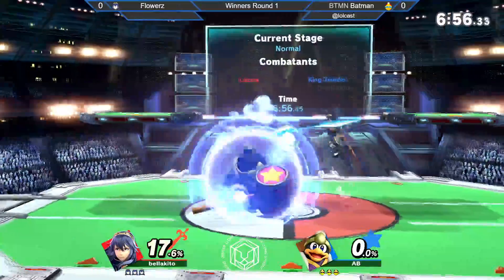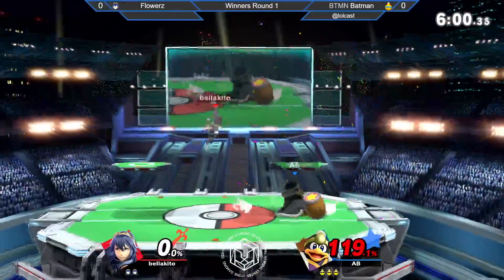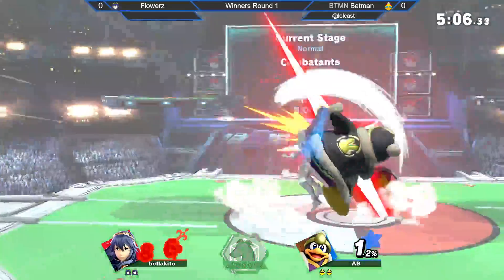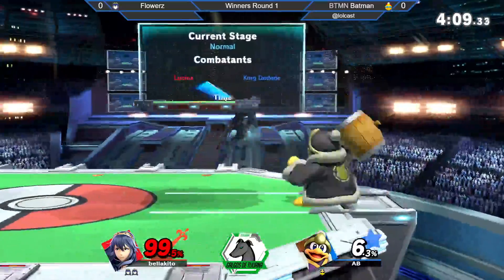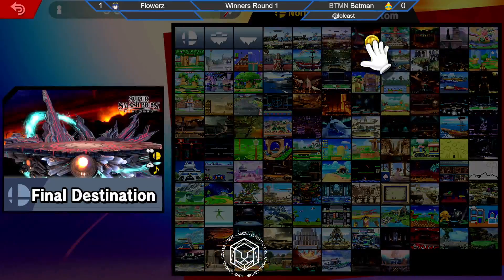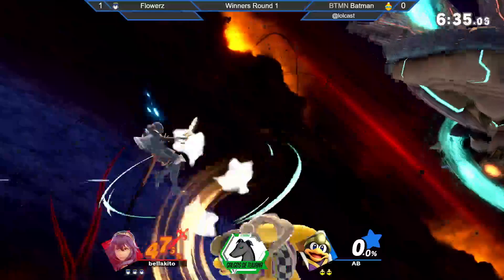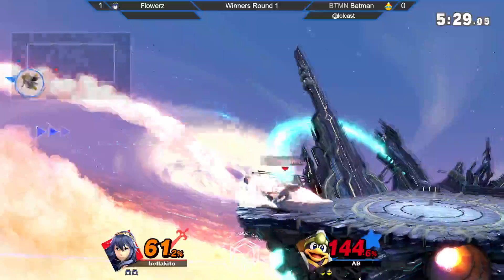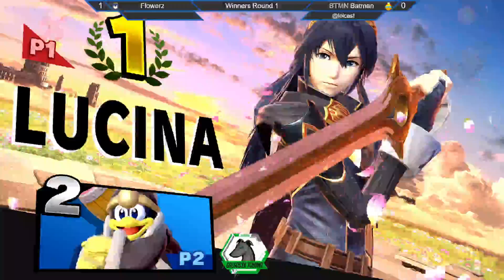Lyons Gaming Center 3 Flowerz (Lucina) vs Batman (King Dedede) Winners